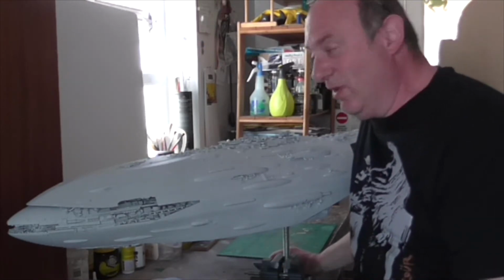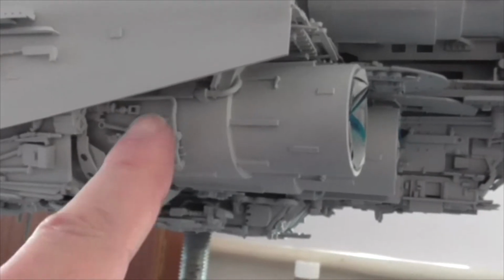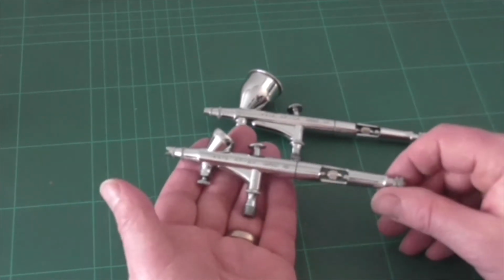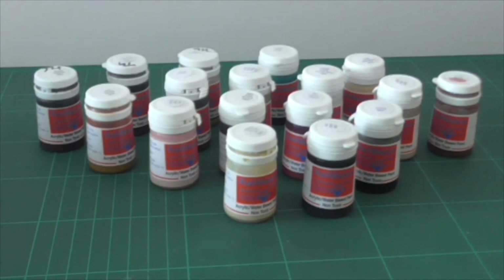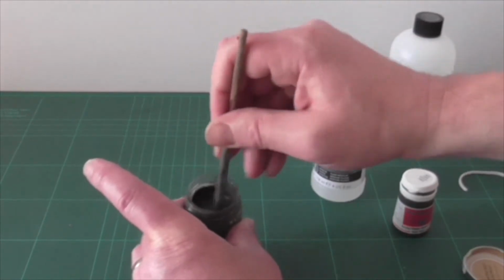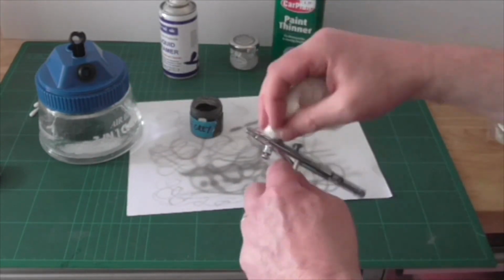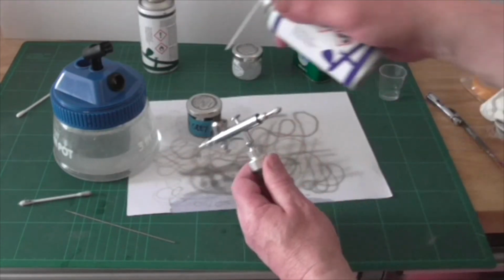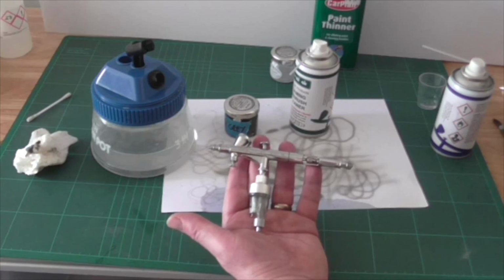Concept Cruiser 05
Another Long one I'm afraid (they will be shorter promise!). A brief look over the base painted model, before discussing Tools and Paint - Again.
Practical how-to's on Acrylic Paint mixing (for airbrushes) and 'How to clean your airbrush' As shown to me by Iwata Technicians...